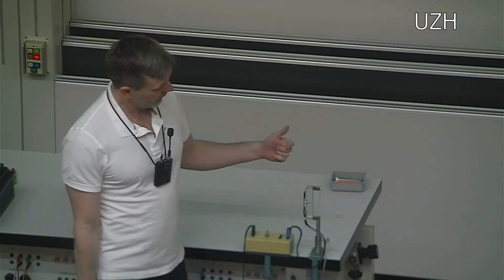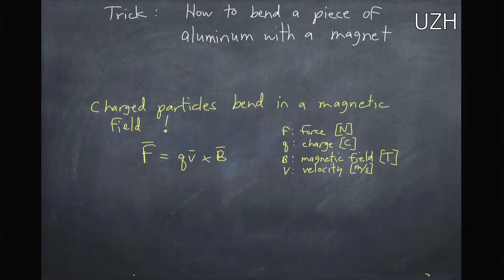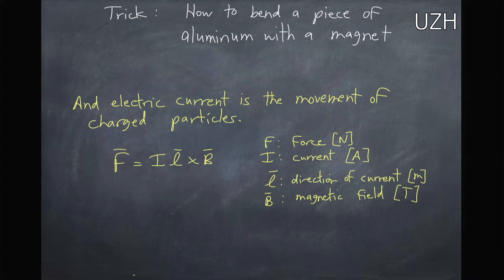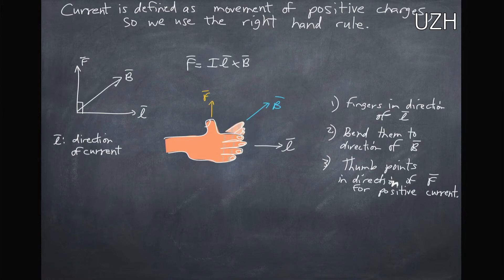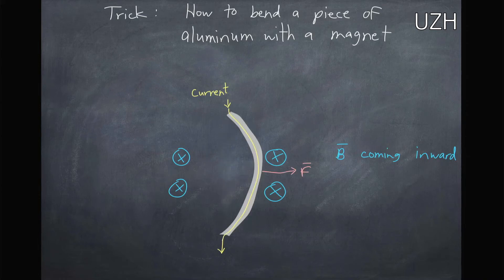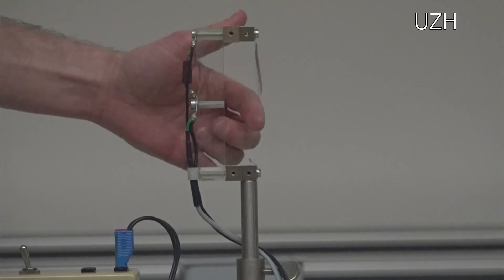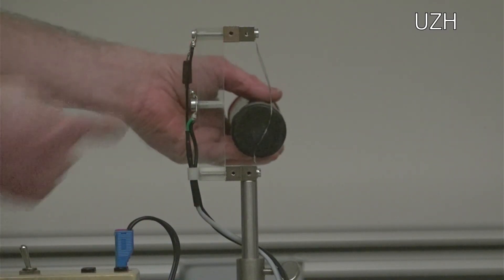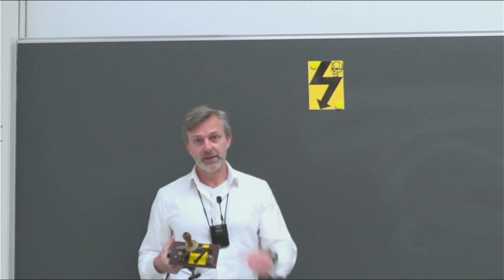Bending aluminum with a magnet.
Aluminum is not normally magnetic, but we can make it feel a magnetic force if we run electric current through it and put it in a magnetic field.  Then we can see it move from the Lorentz force.